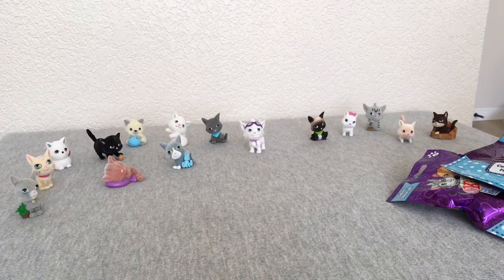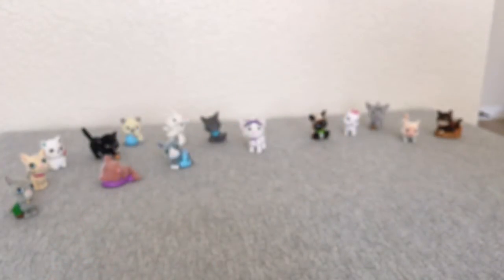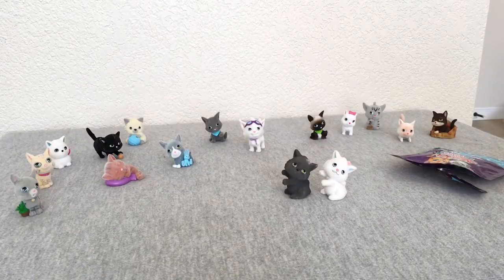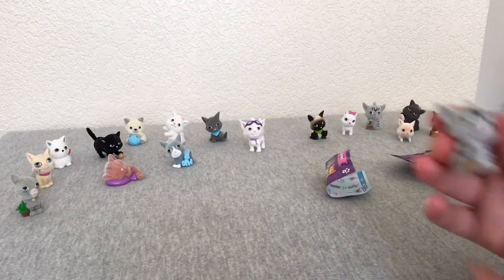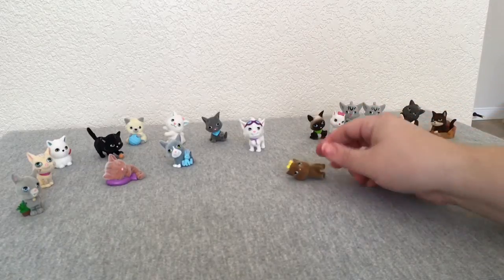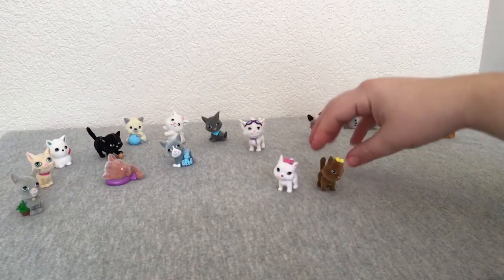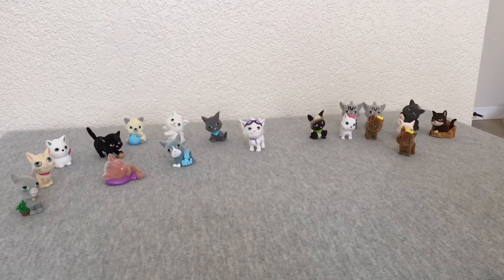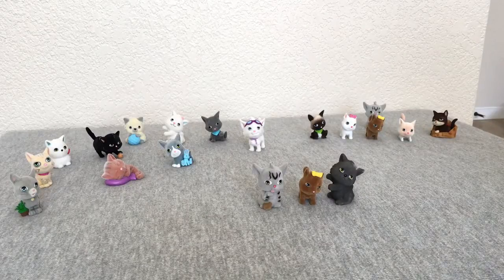Kitty in my pocket blind bag opening series 2!! Super cute kitty toys.